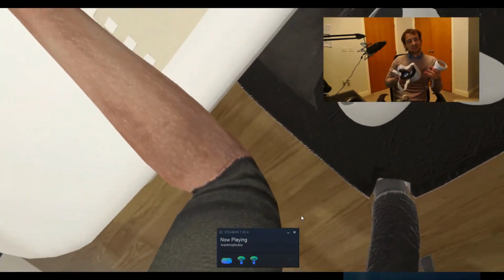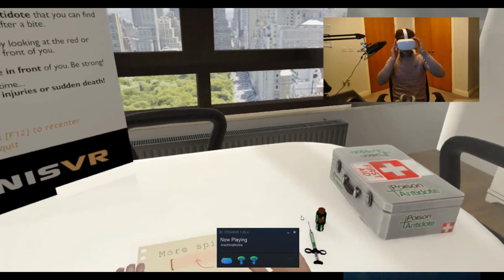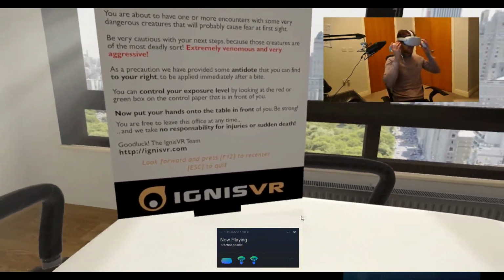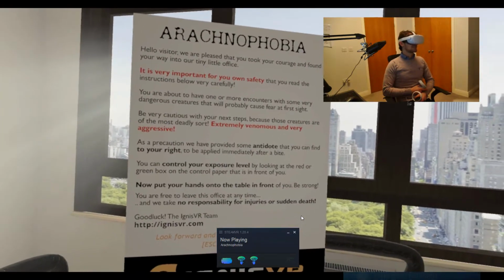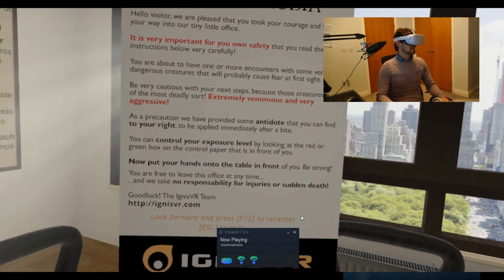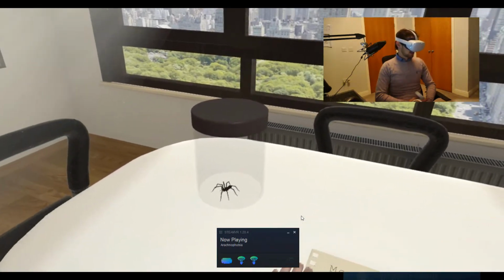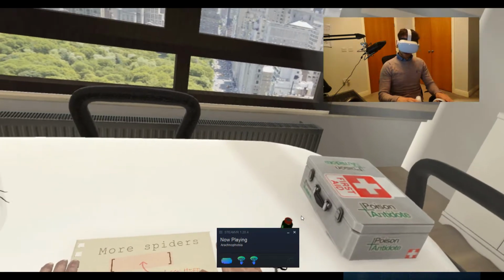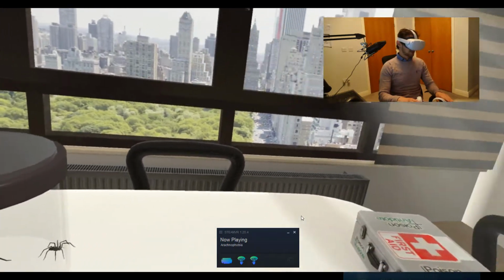Graded exposure in VR - With a Therapist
Today I'm introducing VR software and looking at how it might be useful with people who have phobia's.

Over this series I will be answering questions such as: How do I overcome spider phobia? What is graded exposure? How does CBT get rid of phobias?

Please ask any questions below if you want to know more about exposure.